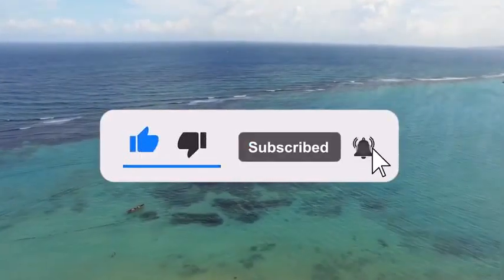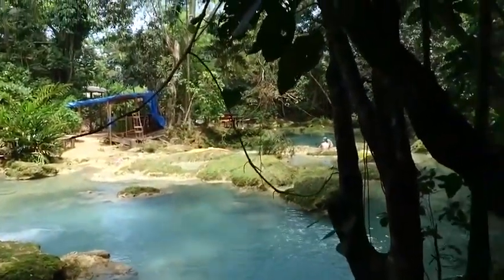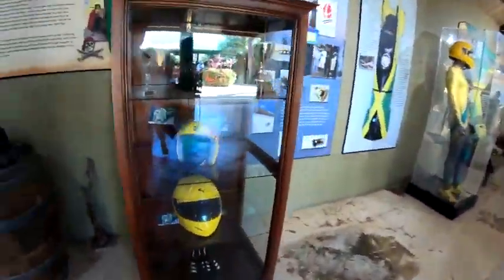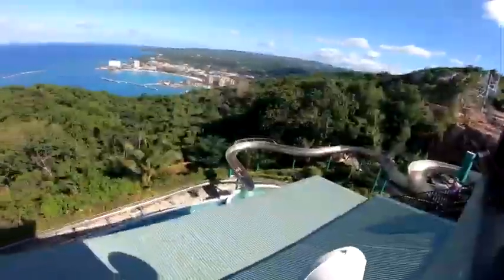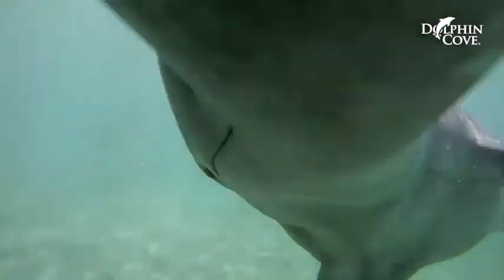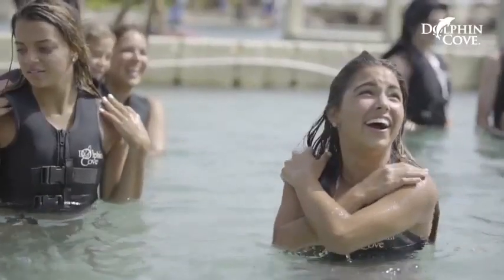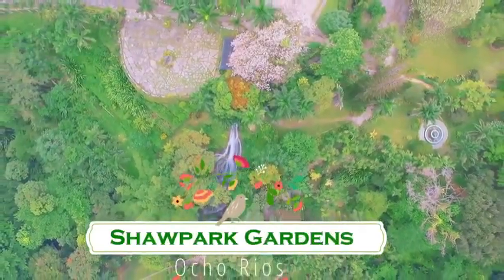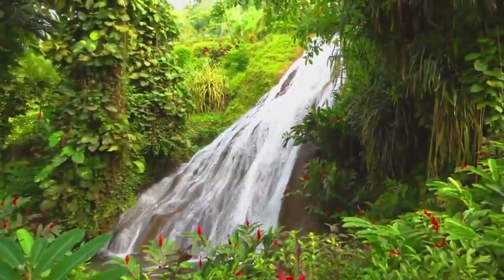OCHO RIOS 🇯🇲 | 10 Amazing Things to do